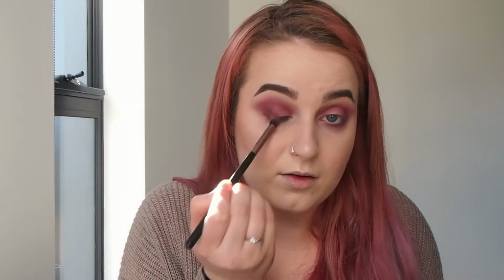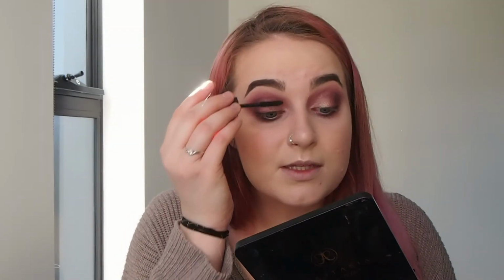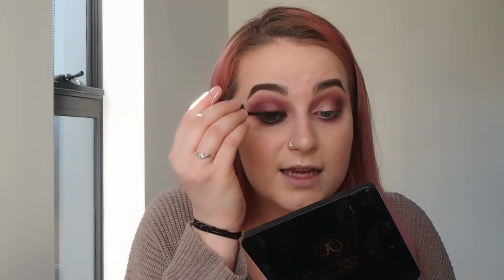Super Chill Chatty GRWM | My Go-To Makeup Look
Leave a question for a GRWM Q&A! Can be makeup related or just a regular question.

Colour Pop Shadow in Just For Fun (limited edition, discontinued)